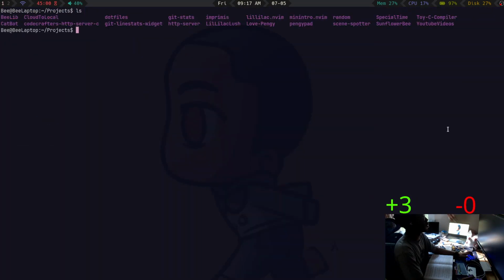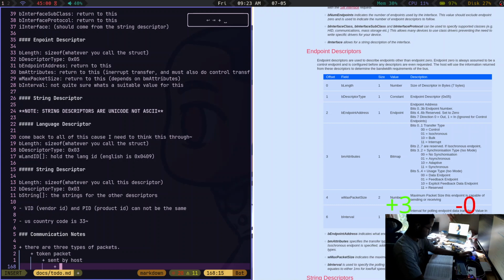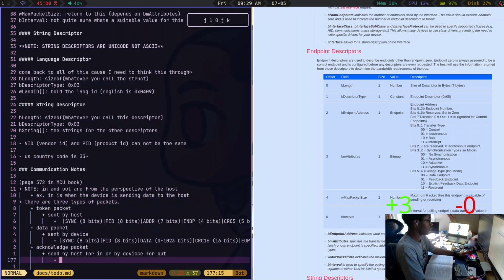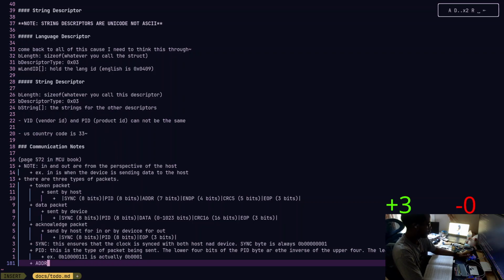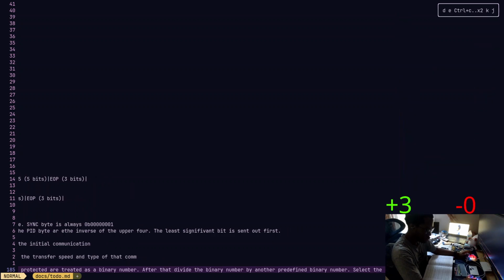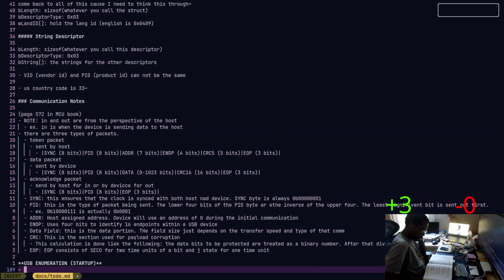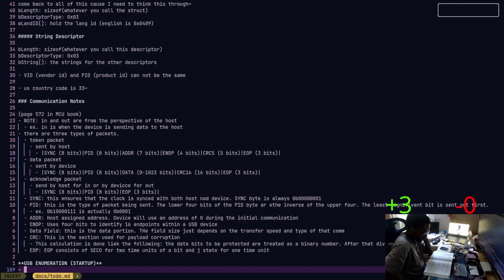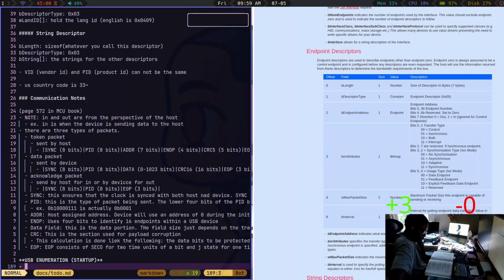Programming Everyday Until I Graduate College | Day 111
Today I worked on: understanding the usb/HID spec.